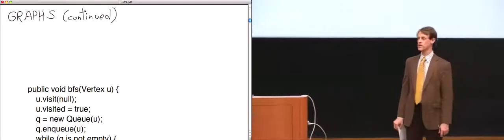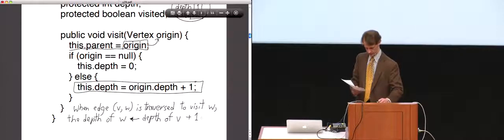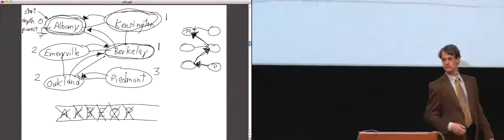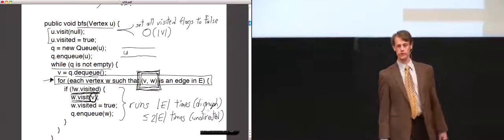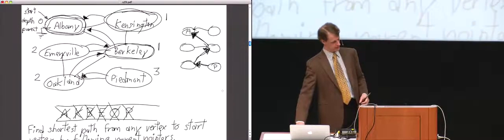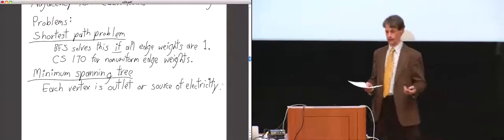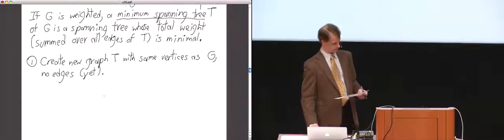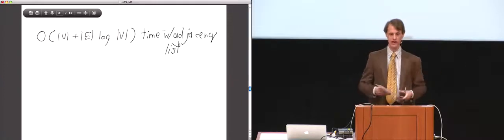19 Weighted graphs